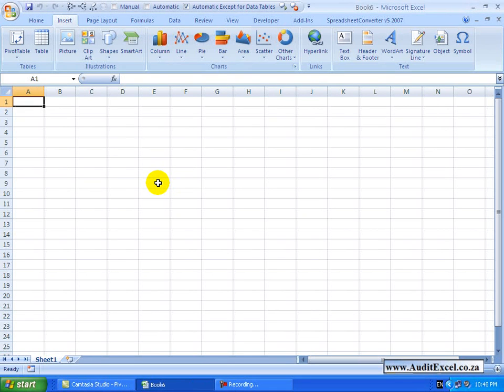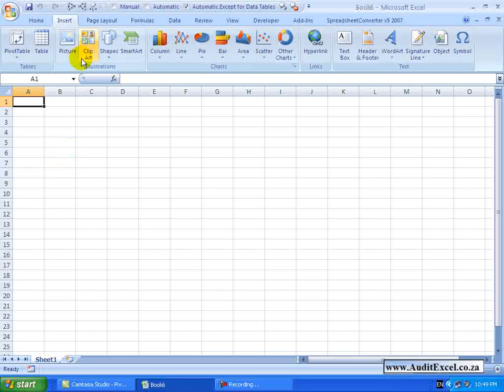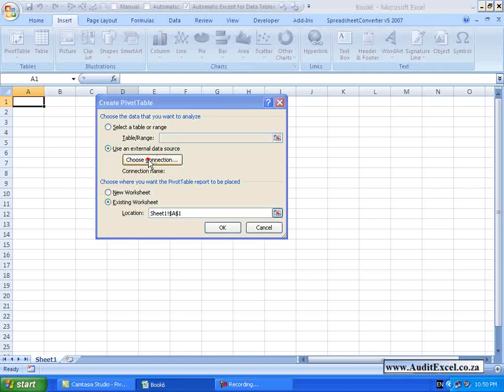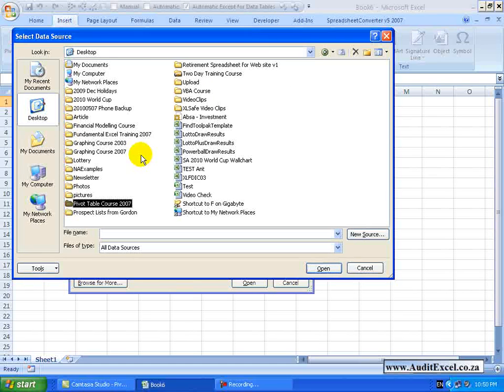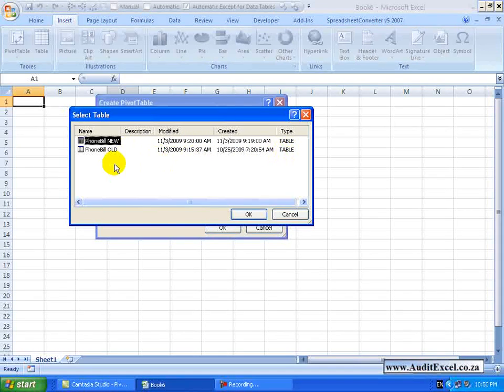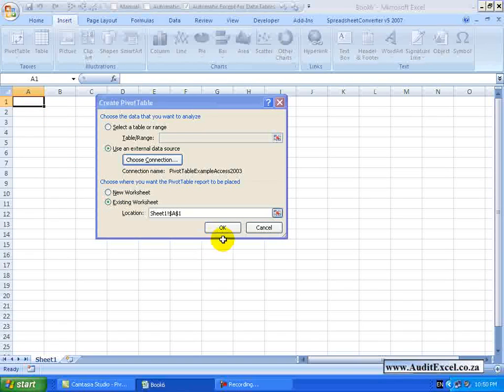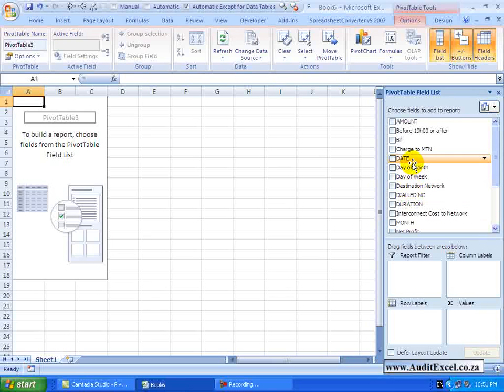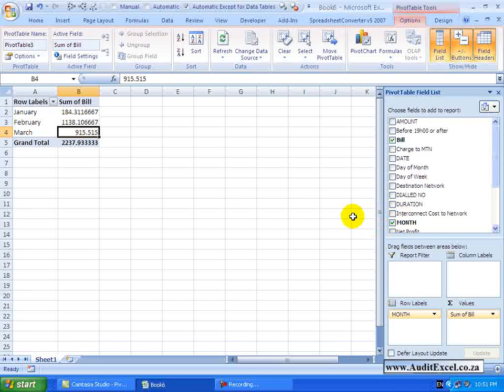Link Pivot Tables to external databases in Excel 2007- MS Access or other source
Excel 2007 Pivot Tables Full Course

With Pivot Tables, you don't have to have the data base that you want to work with in an Excel spreadsheet. You can actually source the information from a variety of sources. So this is how you  get information from an external source or data base into a pivot table.

To get started we have a blank spreadsheet and I am going to Insert Pivot Table. Normally you would choose a table or range but in this case I am going to say- please use an External data source. When I click on that cell this button becomes active and it says "choose the connection". I am going to click on it and you'll see if you previously tried to get connections, they will all be listed here, but for our purposes I am going to say "Please browse for more".  You need to go and find the data base. You may need some assistance from your IT people, if the data base is stored somewhere on the network. Mine is just stored on my desktop. You'll see I've got an access data base called "Pivot Tables example Access".

When you click on the Access Data Base, Excel immediately looks in the Data Base and says I found two different tables- which one do you want me to use?  Typically speaking, there may be hundreds of tables and  queries so you may again need some assistance from your IT guys. I know I am going to bring through the phone bill -- the new phone bill. I click OK and I choose where I want to put the pivot table so in this case, in existing sheet A1 is fine -- then I click OK and what you'll see I have got a pivot table ready and waiting to be used. Just looking at the data here you'll see it is exactly the same as the data we have been working with in this course. All the field items are listed  here and again you can pull through the information fairly easily so, for example, - there is my bill data, I can pull it through, pull the months through. You will recognize these numbers and   values.

So that is how easy it is to get the information into a pivot table. It is just a case of now working with  it.